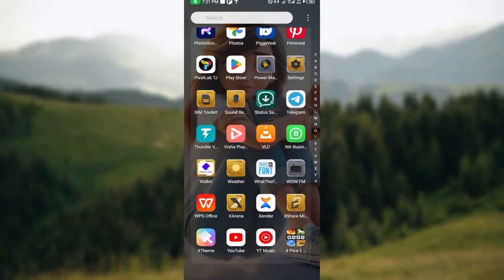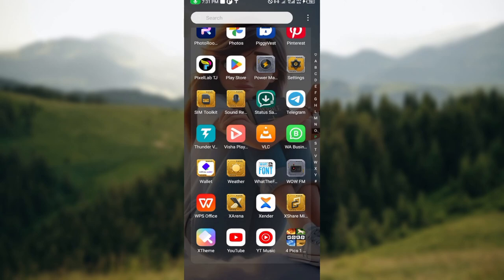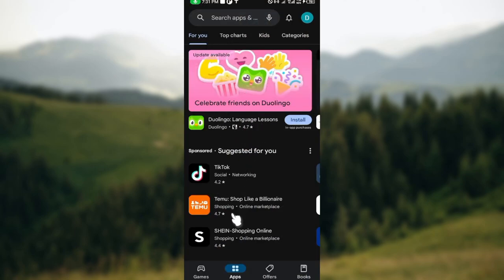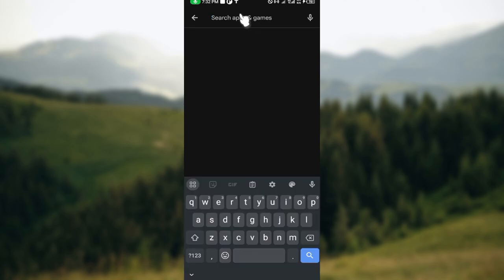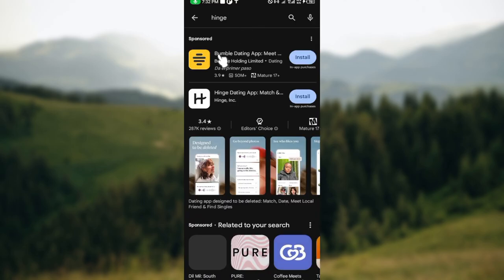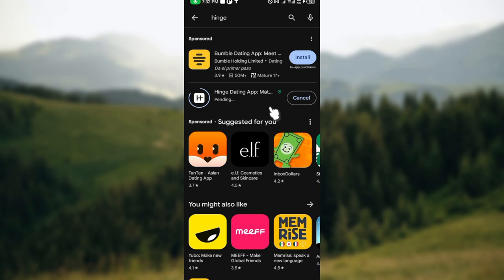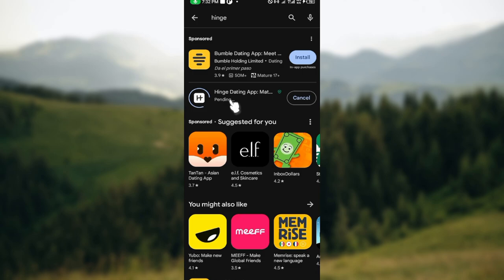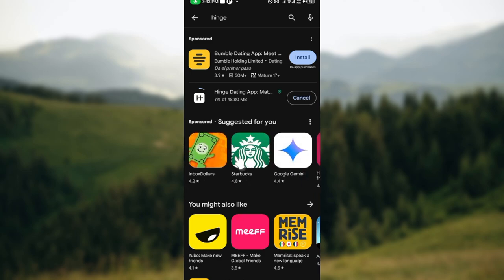How To Download Hinge App On Your Mobile Phone (Quick Tutorial)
In this video I will show you How To Download Hinge App On Your Mobile Phone. It would be good if you watch the video until the end so that you don't miss important steps.